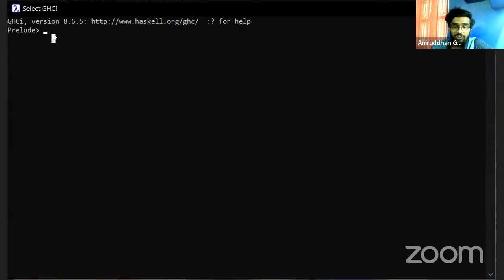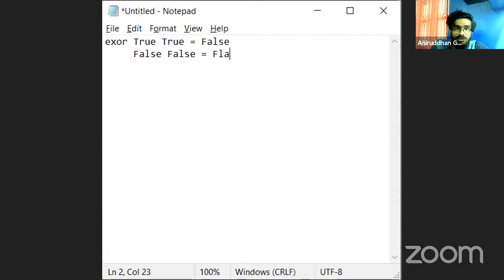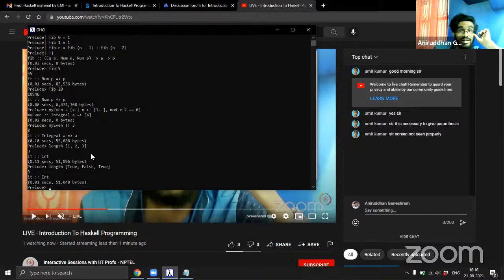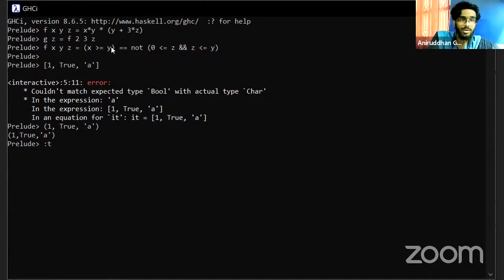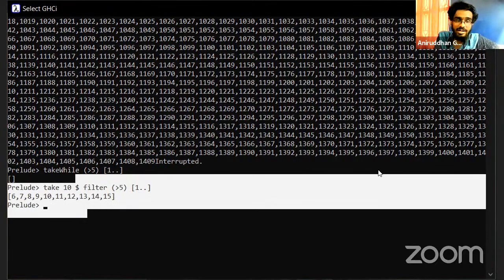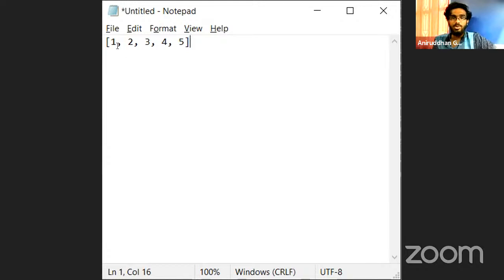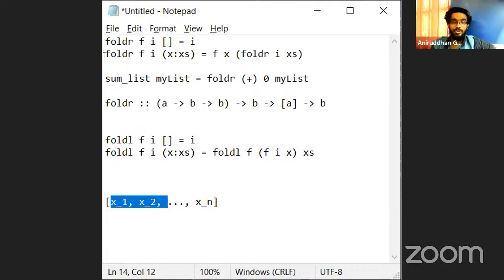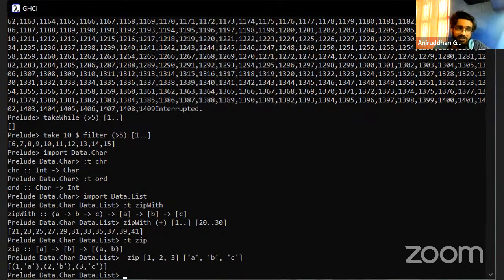LIVE - Introduction To Haskell Programming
Mr.Aniruddhan Ganesaraman
Prof. S. P Suresh  - CMI